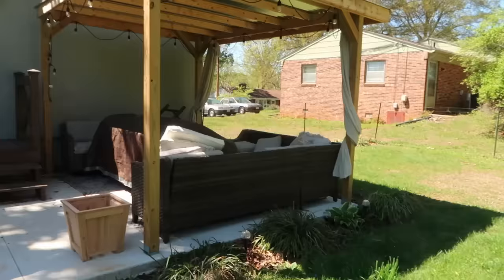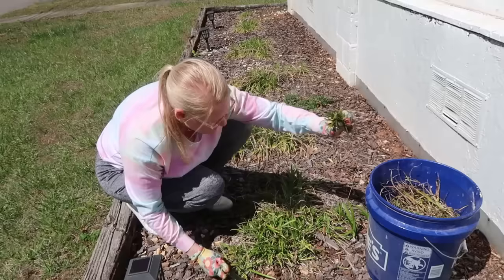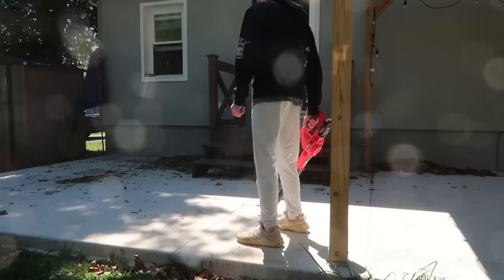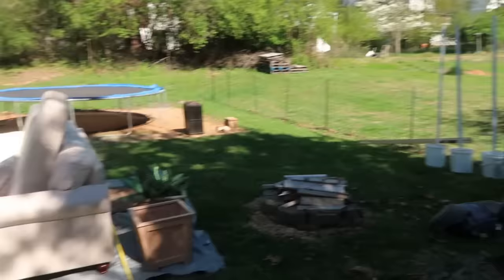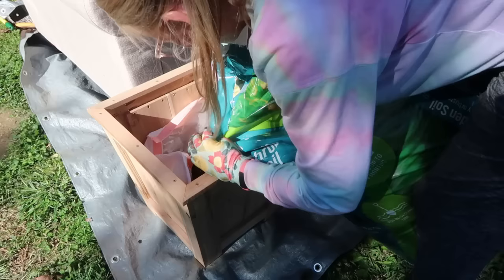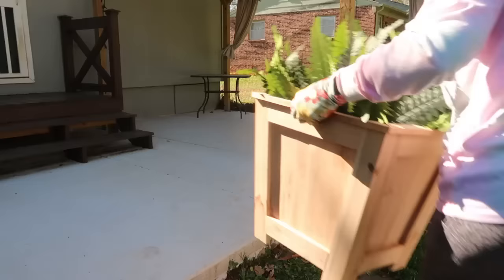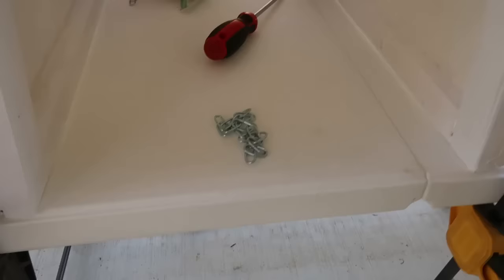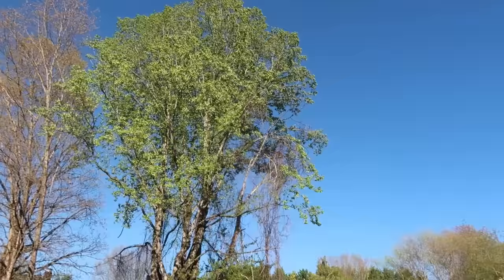BACKYARD SPRING CLEAN UP / BACKYARD PARTY PREP + SPRING REFRESH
Hi there! My name is Arika. I'm a stay at home/work at home mama and Noni. I have three grown "kids", and one teenager living at home. I also have a son-n-law and a daughter-in-law, and one sweet grandbaby! I hope you enjoy watching, and find some inspiration or motivation for homemaking and simple family life. Thank you so much for being here! I hope you enjoy this video!